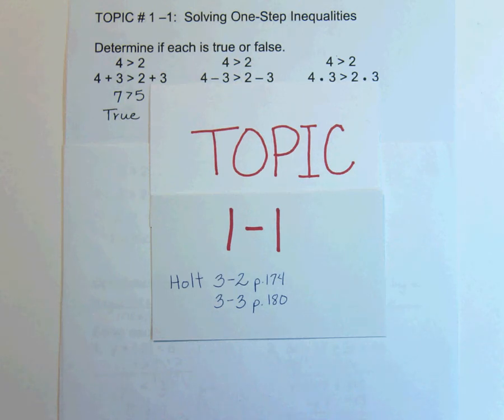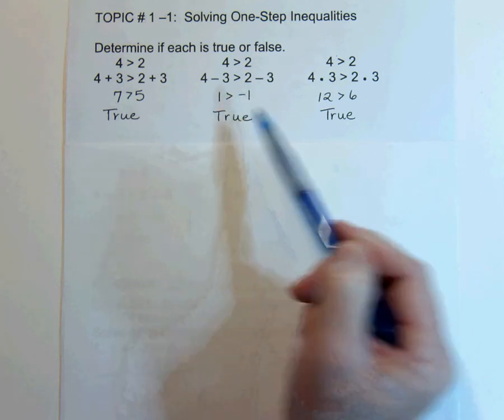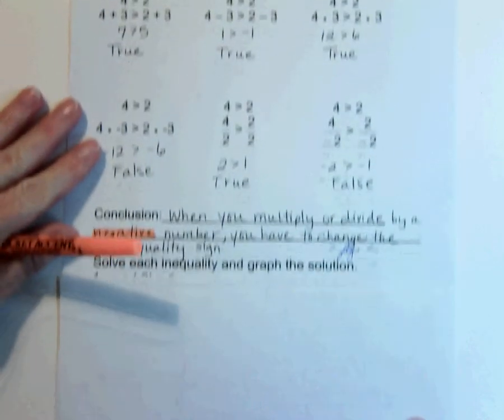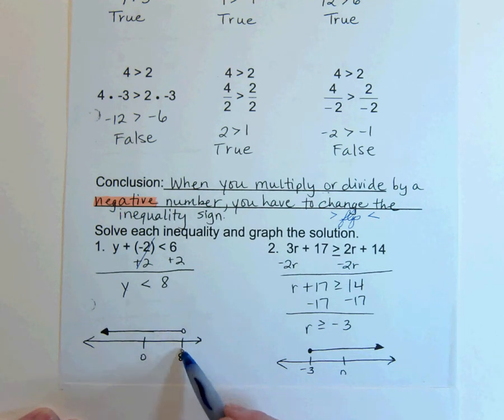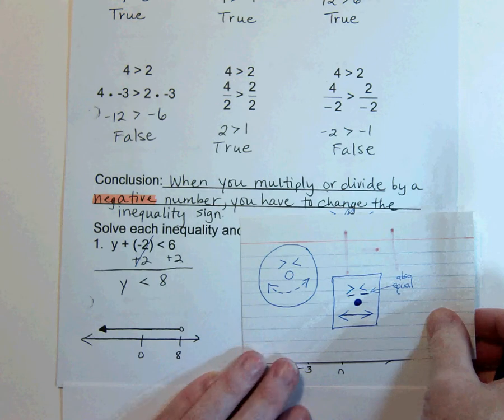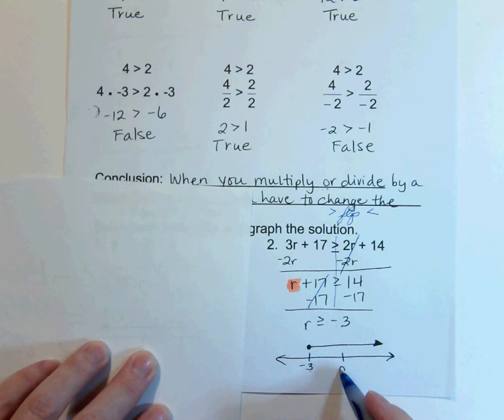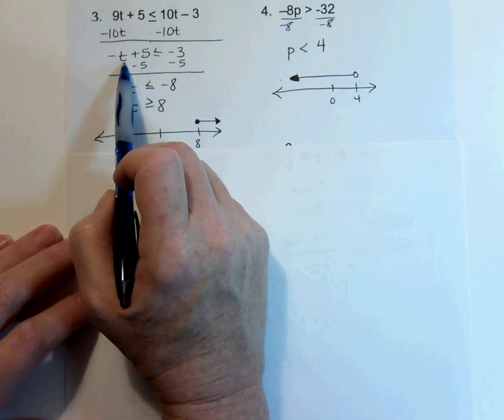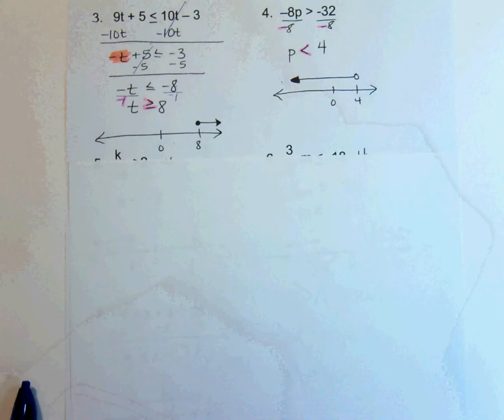A2 Topic 1-1 Solving One-Step Inequalities